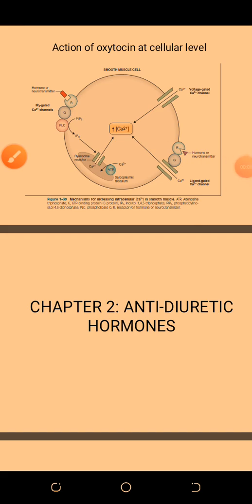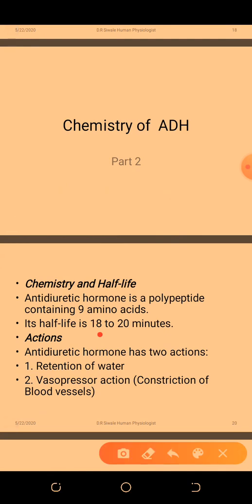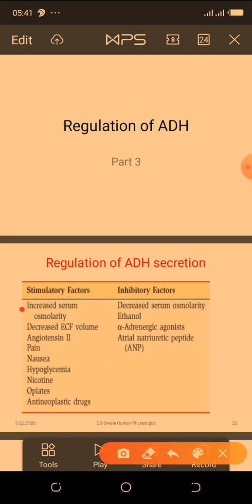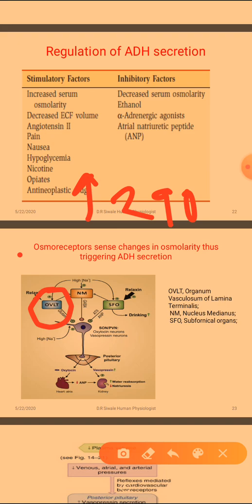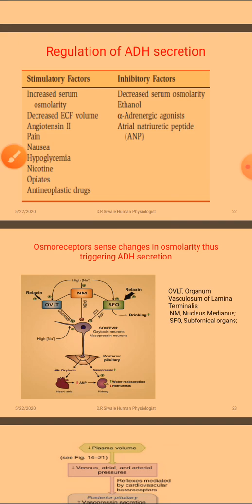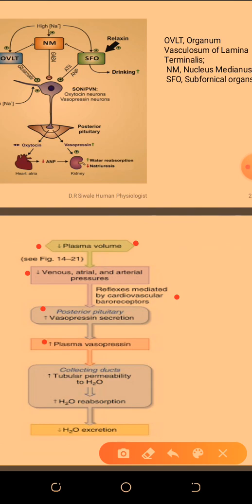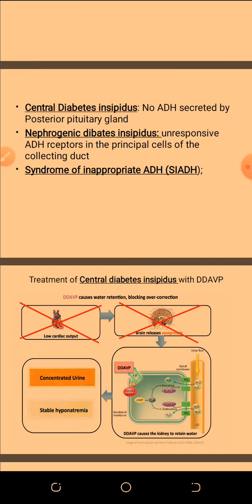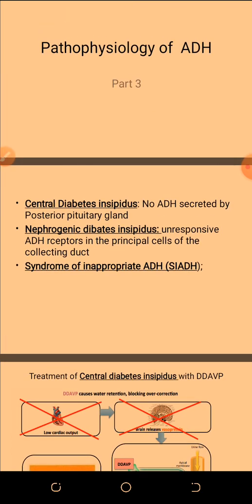Pituitary Gland -Anti-Diuretic Hormone (ADH)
In this video we look at another hormone associated with posterior pituitary gland besides Oxytocin. A very important hormone involved in regulating ECF volume...ENJOY the VIDEO